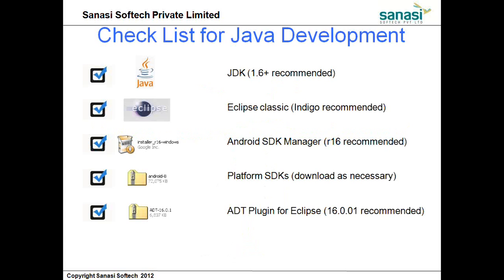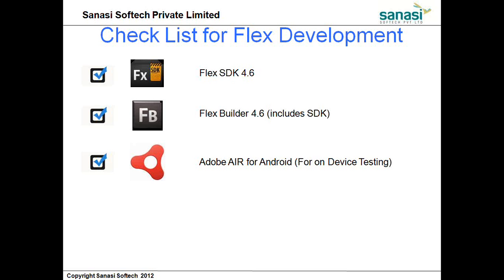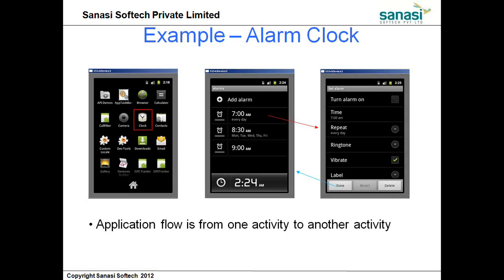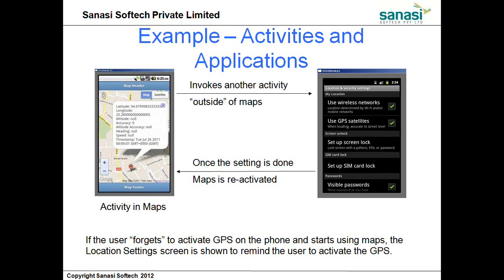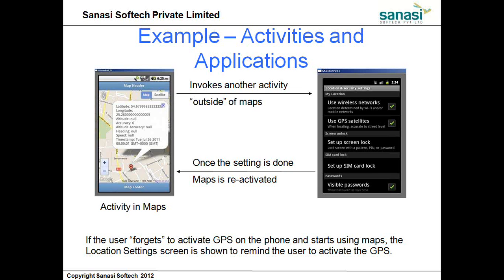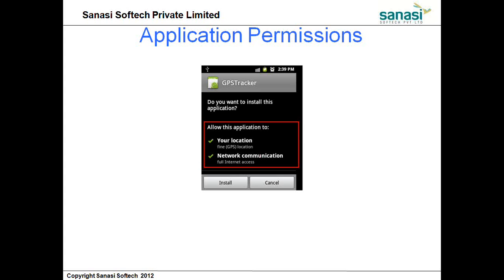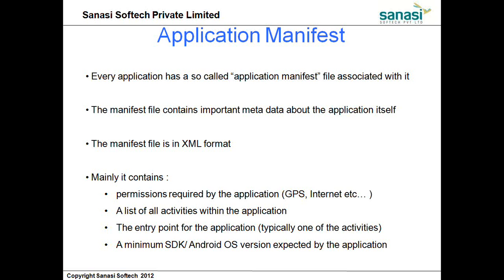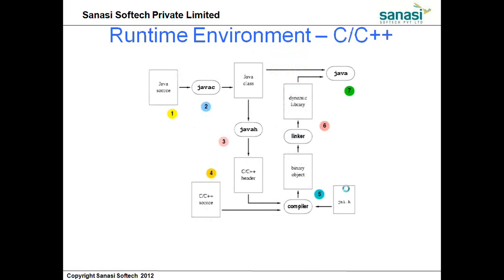Android Application Development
Who are new to Android application development often face an important decision - "what options are available to start developing applications on android". The primary objective for this webinar is to give you a rundown of all the possibilities available to get started with android application development so that you are thoroughly informed of the pros and cons of each option and which one to choose to start building your application, thus providing valuable insights to make the decision.

The options available are: to build java, flex or native applications. To build applications that run directly on the hardware, the best option is to build a native application in C or C++. For developers familiar with Java, it is possible to build applications in java, that run on a virtual machine similar to the JVM. Finally, there is another completely different option since the past few years, that of building applications that run on the flash player - thus opening up the option of flex mobile application development on android.

Key learning areas of this session are:

What is android application development ?
Can I build java, flex and native applications in android ?
Basic working examples for each approach?
What are the pros and cons of each approach ?
Steps involved from development to deployment of an android application?